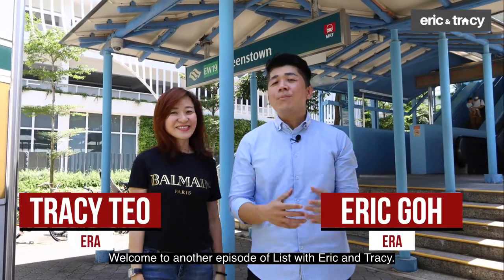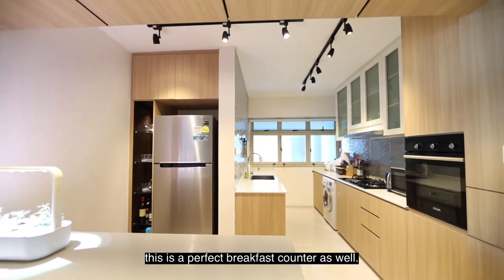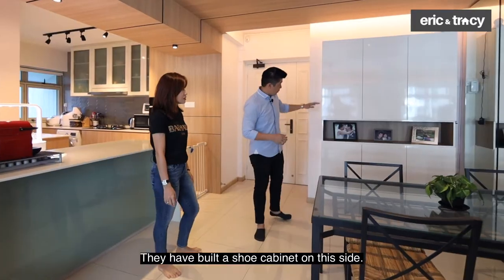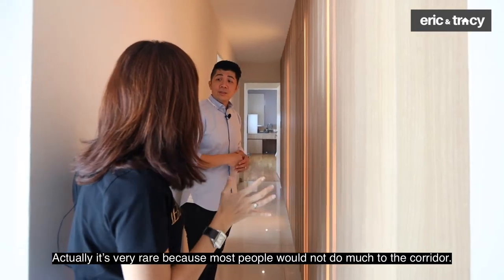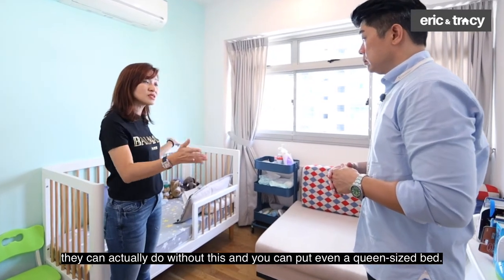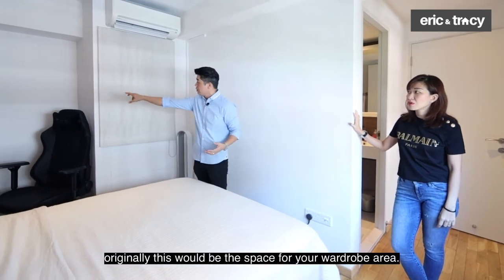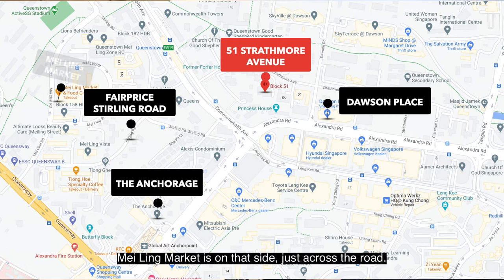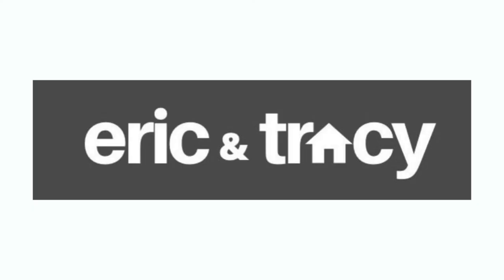4rm in Strathmore for sale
85sqm 4rm Hdb located in the city fringe at Strathmore! Beautifully done up and renovated! It’s located just mins to MRT station, malls and amenities. There are schools within walking distance too!

If you like our videos or like to learn more about Singapore Property,